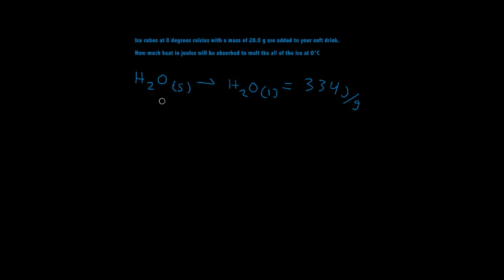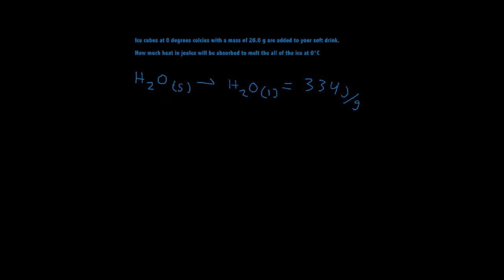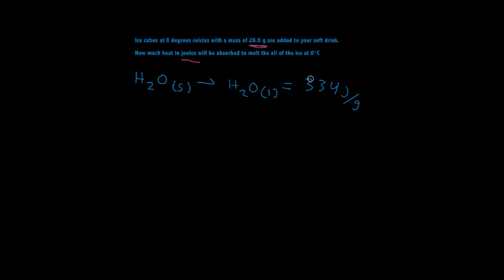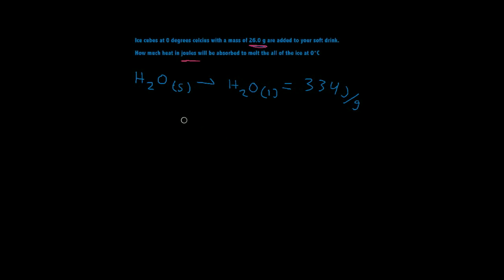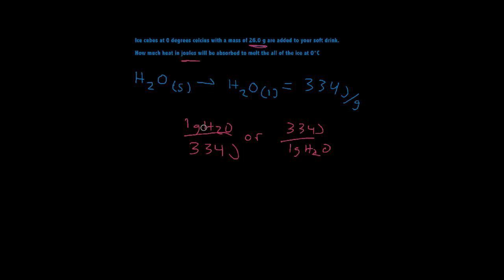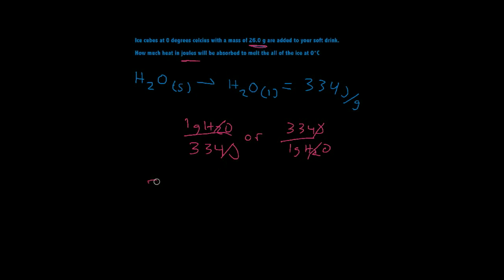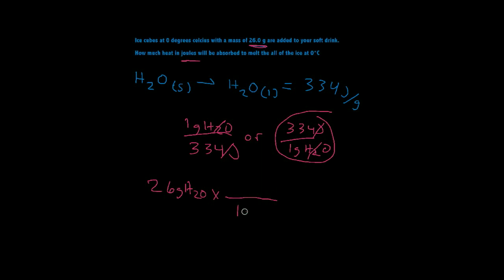changes in states of matter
for more intuition on this subject.